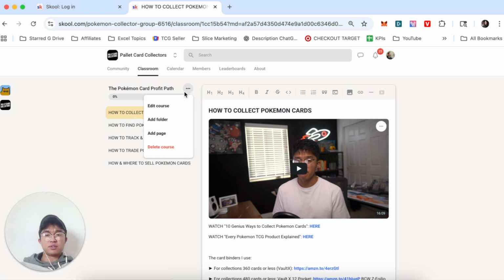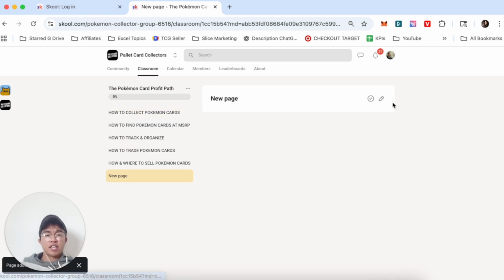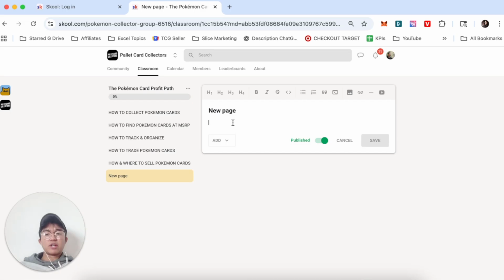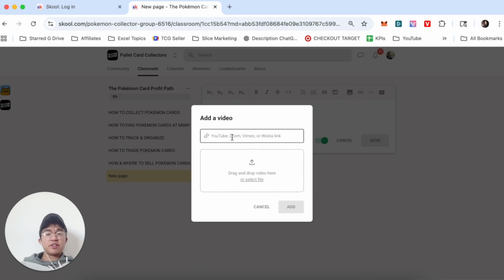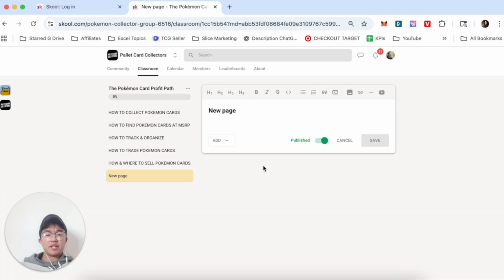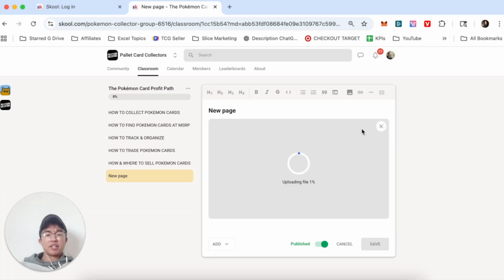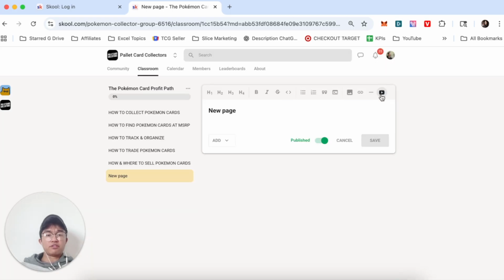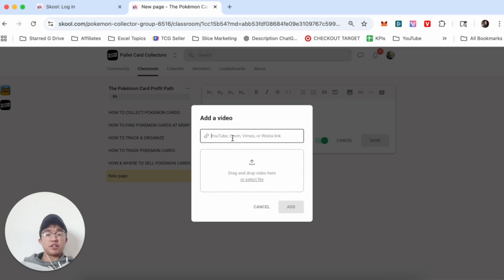How To Upload A Video Onto A Course On Skool: Simple Step-By-Step Guide!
Want to add video lessons to your Skool course? This quick guide walks you through how to upload a video onto your course in just a few steps. Learn how to choose the right module, upload your file, and ensure smooth playback for your students. Perfect for creators who want to deliver engaging video content on Skool!